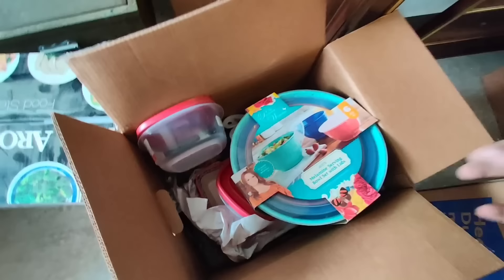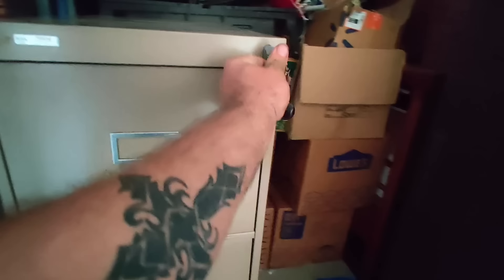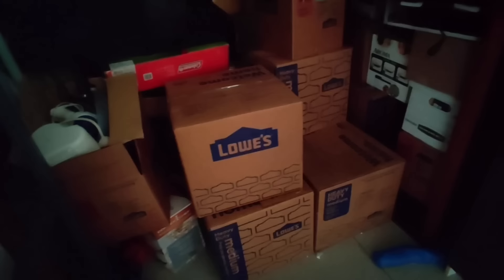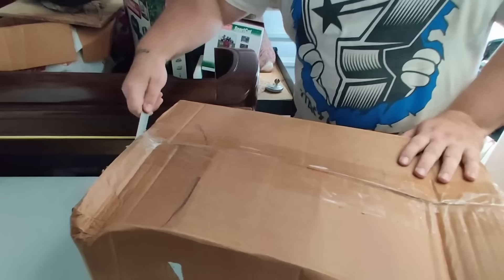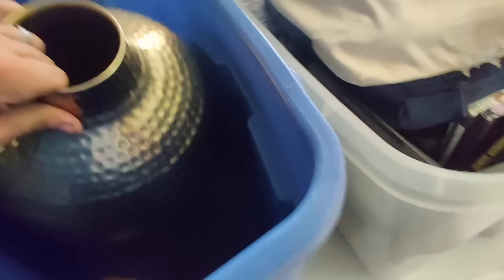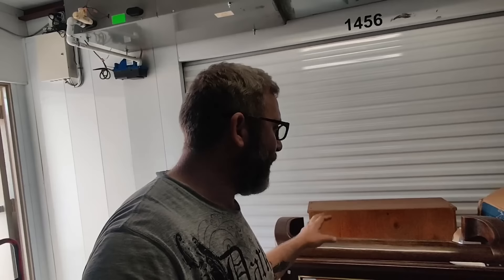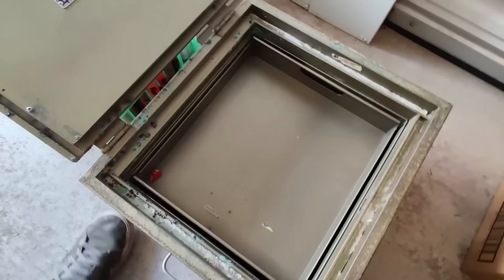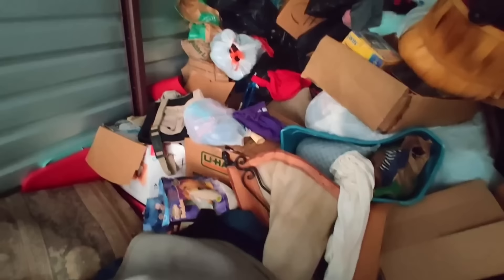This Has To Be STOLEN! A Ton Of NEW MERCHANDISE Found In An Abandoned Storage Unit!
If youre interested in checking out our ebay store, here's the link!

Leave us some love in the comments section, we sure do love reading them!!